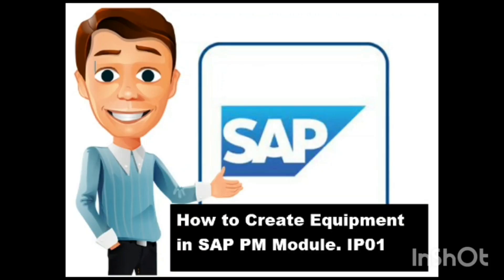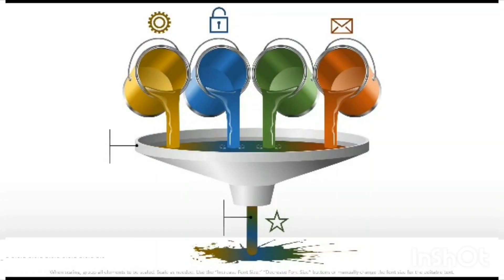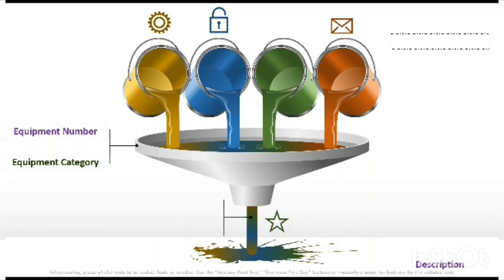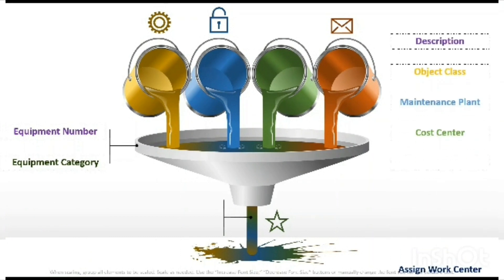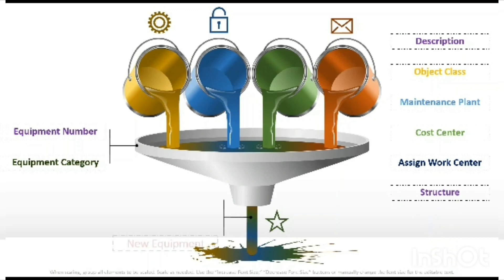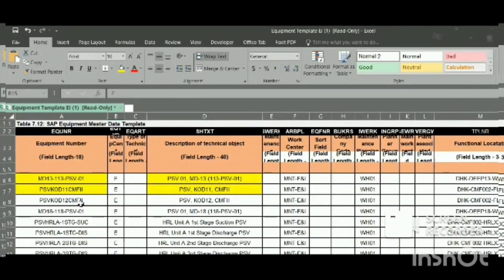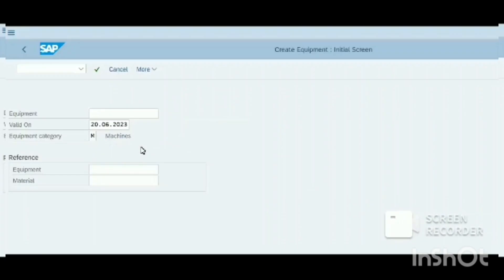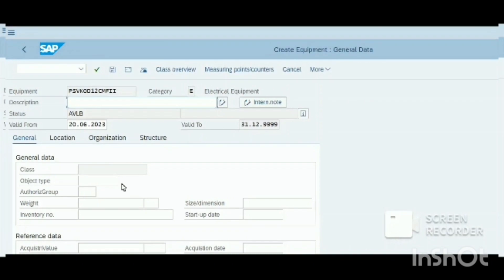Create a New Equipment in SAP. IE01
In this video you will learn how to add a new equipment in master data of PM module in SAP.

Thumbnail Corrections: T - Code IE01. IP01 ❌️